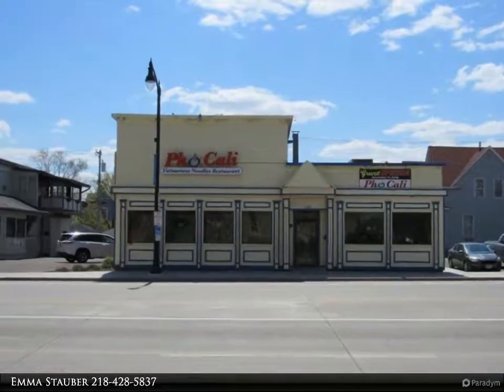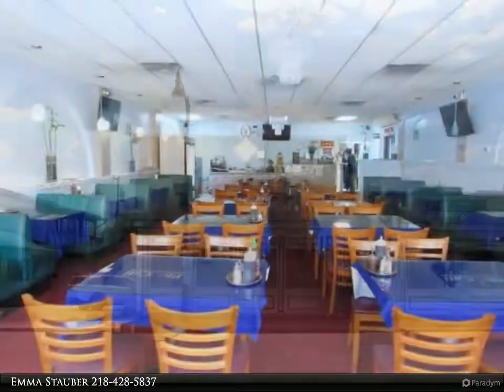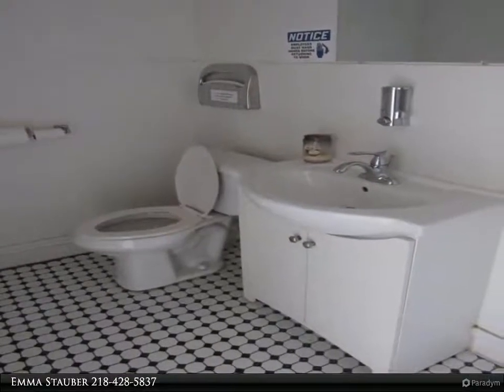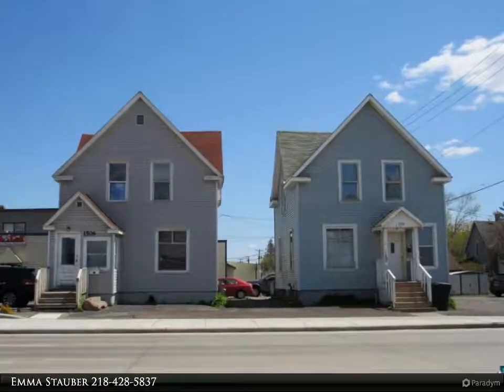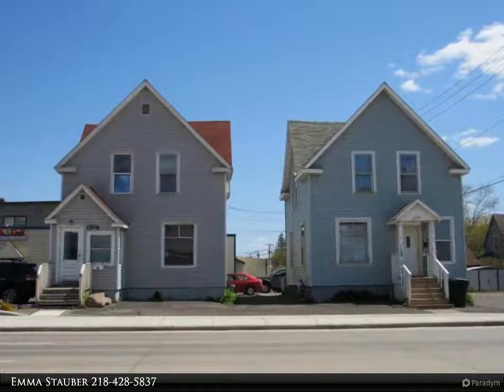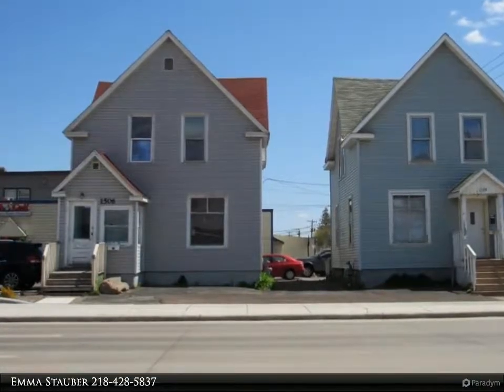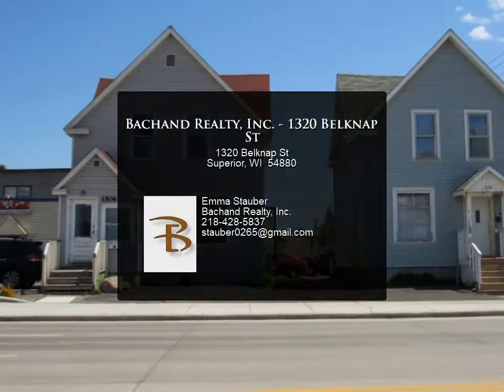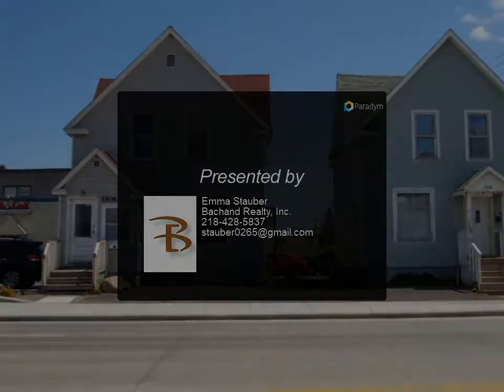Bachand Realty, Inc. - 1320 Belknap St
Please enjoy this property video created by Bachand Realty, Inc.

Superior Investors: the numbers work! Get this prime, potential-packed Belknap St. commercial space, upstairs apartment, and two Hammond Ave. houses in one fantastic package. The commercial building (with a not-for-sale successful restaurant as anchor tenant) has approximately 4600 sq. ft. that is currently leased through January 2022. Large 23/x28 dining room with a large kitchen area and two restrooms. Full basement for storage. Upstairs is a nice BR apartment with living room, dining room, kitchen, and bath. There is a gas boiler to heat the apartment and a roof top heater/air conditioner for the commercial space.  Next to the restaurant are two adjoining areas currently used as storage. One former restaurant space is approximately 900 sq. ft. with a small kitchen area, and the other is approximately 650 sq. ft. that could be an office/meeting room. In addition, there are two 3 BR/2 BA houses included: 1506 Hammond, which needs work, and 1508 Hammond, which is rented at $825/mo plus utilities.  Consider what could take shape next with your vision for finishing touches, current reliable tenants, and new business. Take advantage of solid income in place and low rates. Call for more details and to see it soon!

5 full bath, 7 one-quarter bath

Emma Stauber
Bachand Realty, Inc.